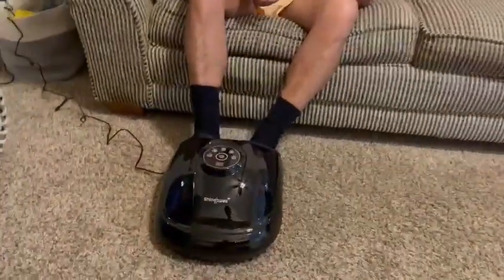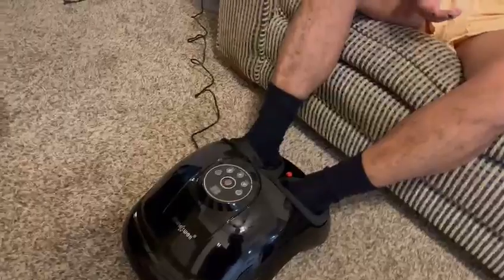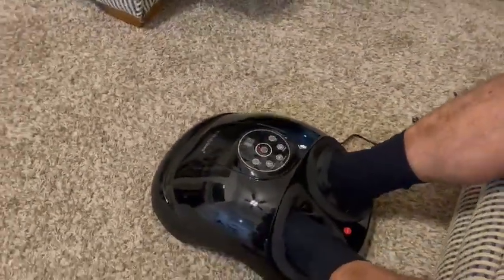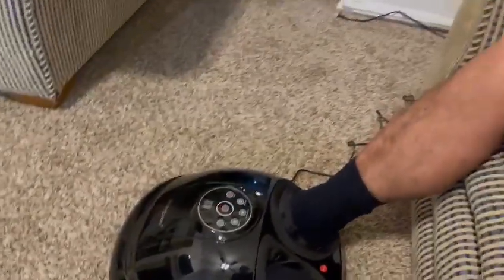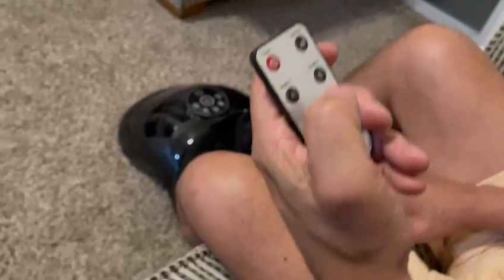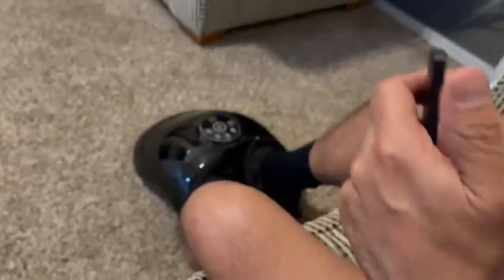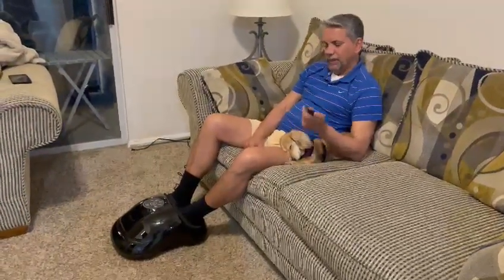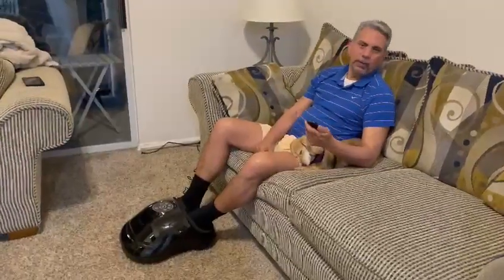RX Unboxing Video-92